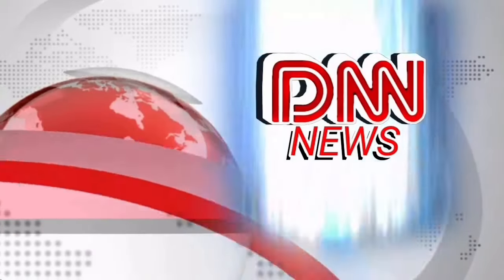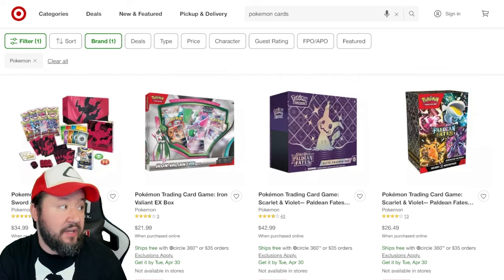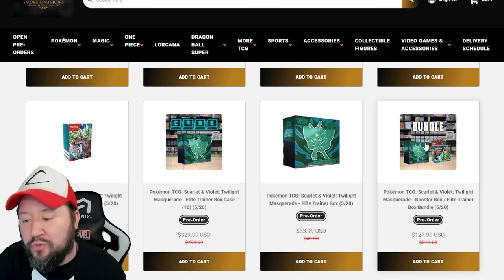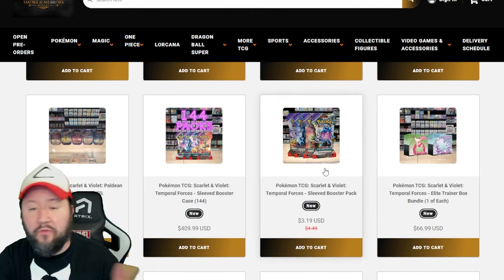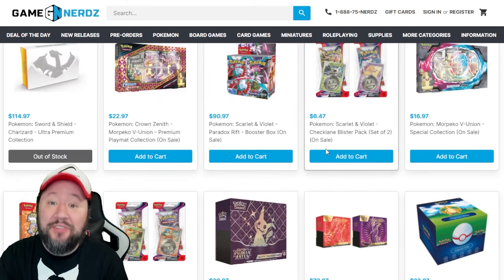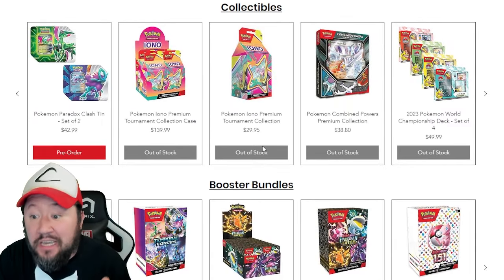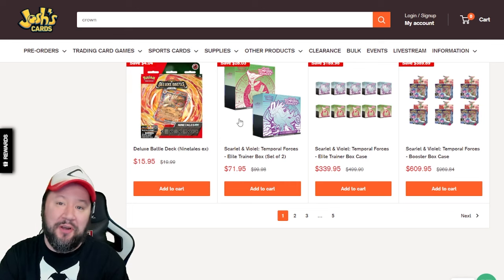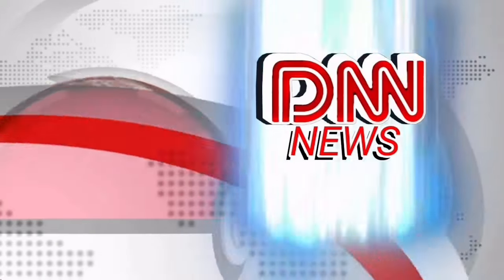Don't Miss These CRAZY Pokemon Card DEALS This Week!! 😱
We Hunt Today for the Best Deals for this week so all of you can be informed to save the most money you can!! With Paldean Fates OUT, All These sales are LIVE though so if you didnt want to wait, I mean who does...GO NOW!!! Get online deals, or go in store and see what they got!! Best of luck with the hunts, both in store and online!! Hope you pull some fire!! Loving That we get to do this every week to make sure everyone knows about the best places to go to get Pokemon For Cheaper than Retail!

LOVE YOU ALL, AND HAPPY HUNTING!!!